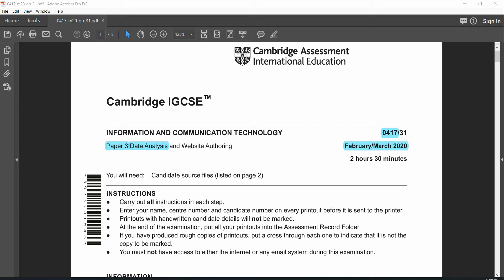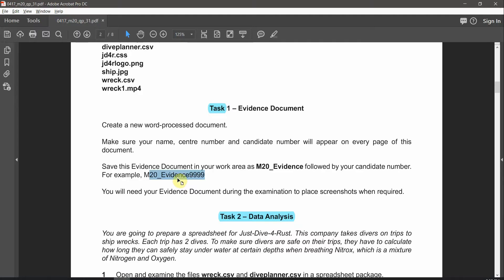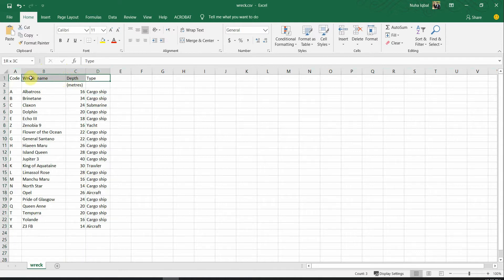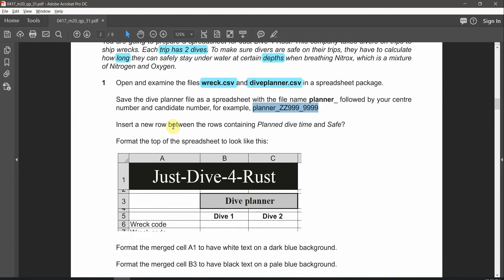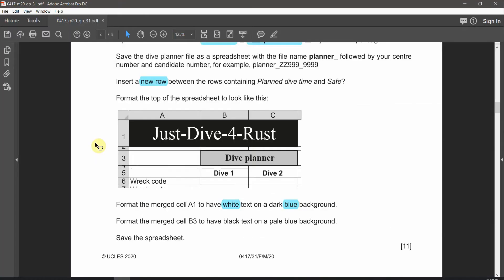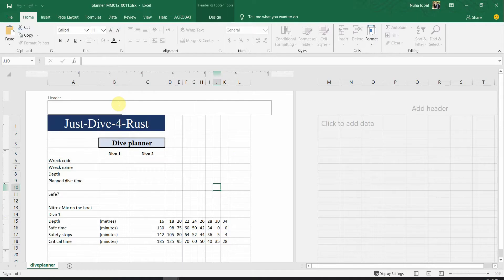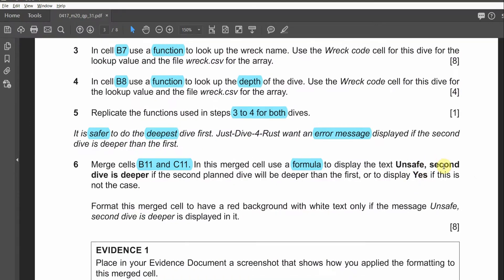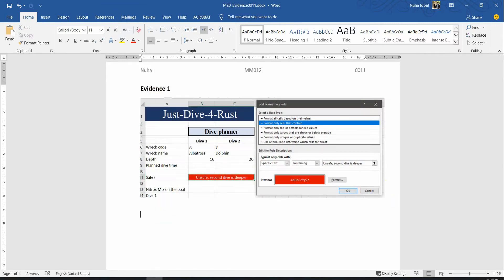IGCSE ICT Feb Mar 2020 Paper 3 Data Analysis Spreadsheet Excel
00:00 Intro
01:04 Task 1
27:44 Task 2
03:10 Question 1
10:39 Question 2